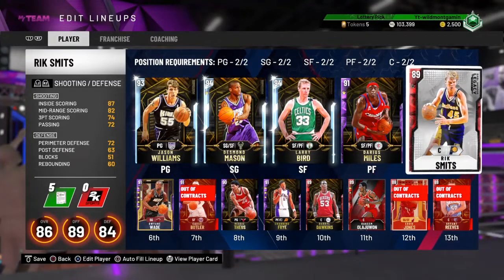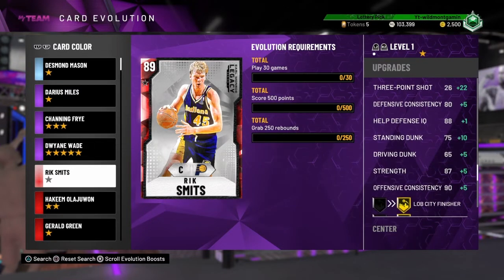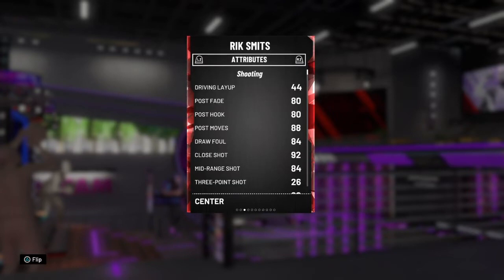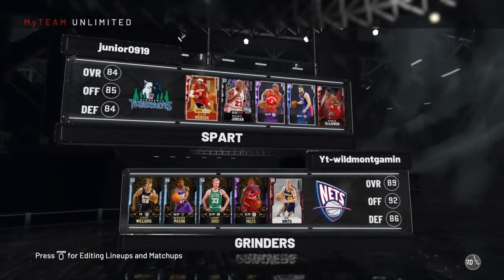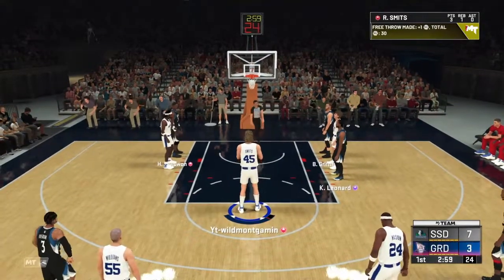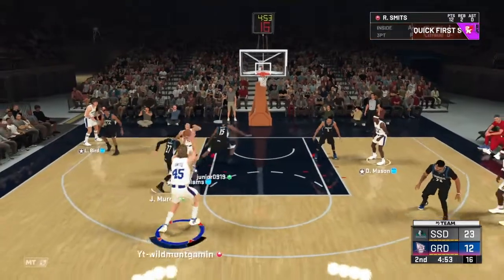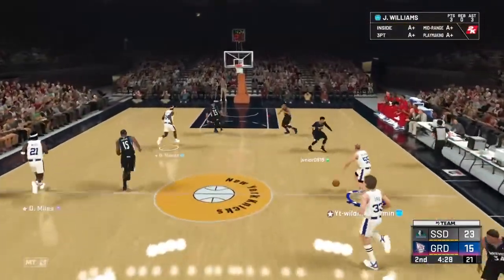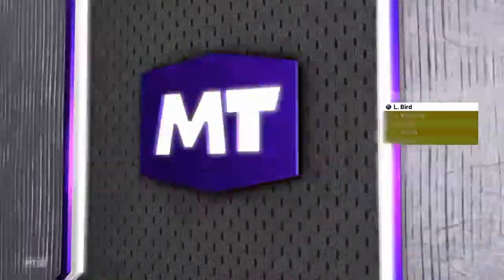RUBY RIK SMITS IS A GLITCH. THIS CARD IS SO UNFAIR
My instagram is wildmont.2k
Any sub is appreciated